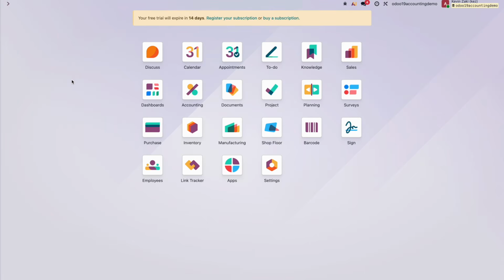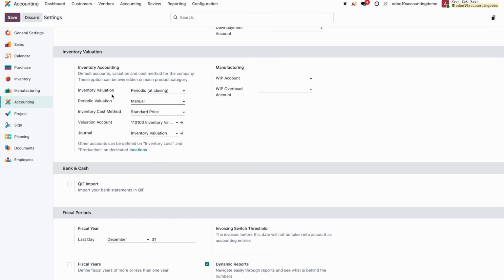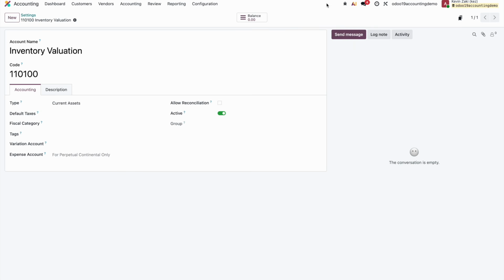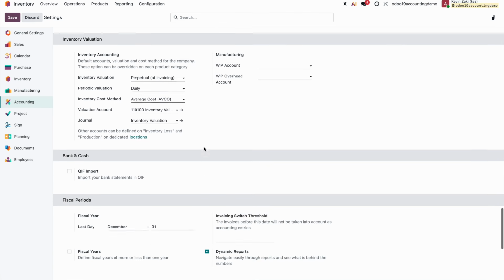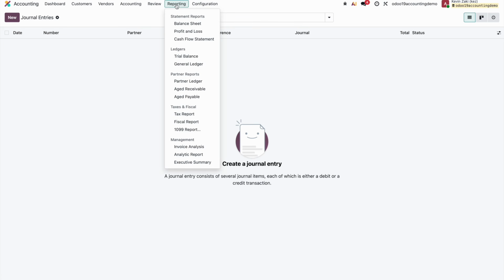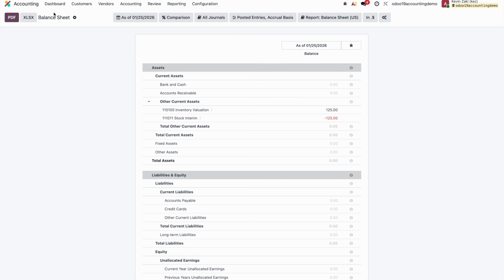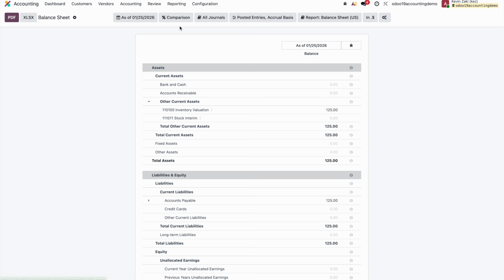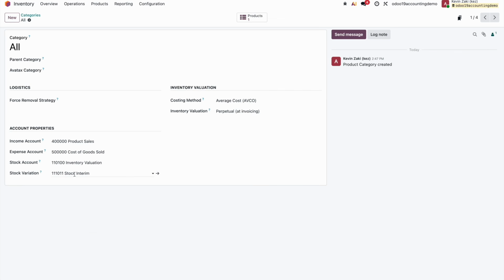Odoo 19 Inventory Accounting Explained [Part 1]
Understanding the new valuation model

Odoo 19 introduces significant changes to how inventory valuation works. In this video, we walk through the new inventory accounting concepts, explain why the model changed, and show how valuation is handled in practice.

We cover the core ideas behind the new approach, how inventory moves impact accounting, and what this means for finance and operations teams. The goal is to help you understand not just what changed, but how to think about inventory valuation going forward in Odoo 19.

This video is ideal for accountants, finance leaders, and operations teams who want a clear explanation of the new inventory accounting model.